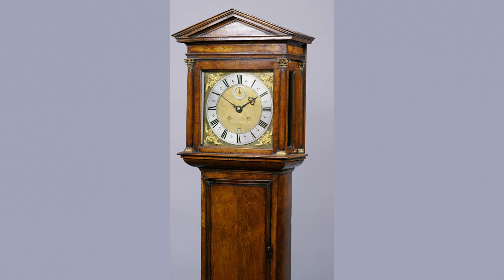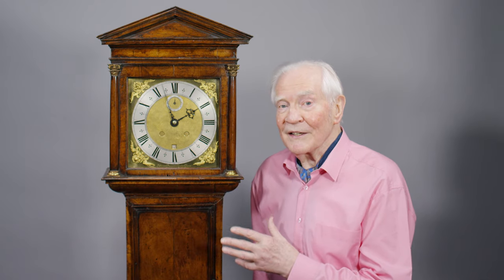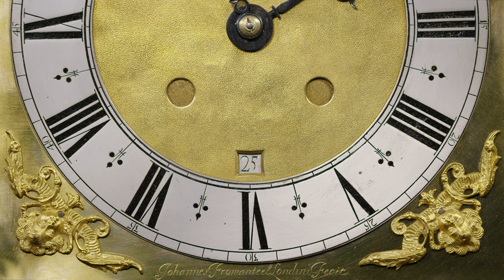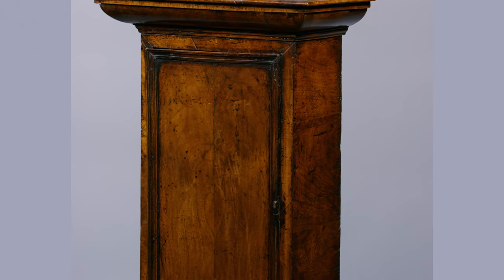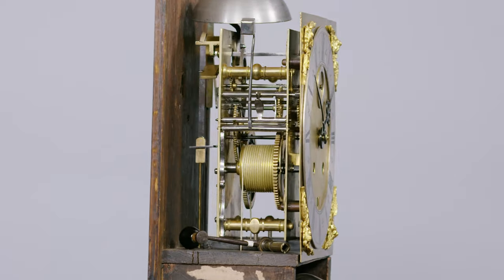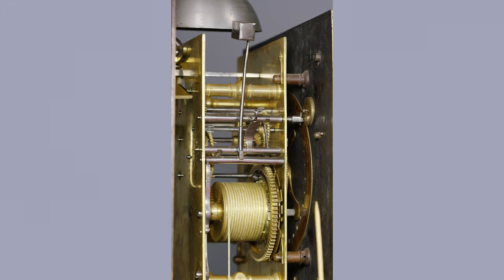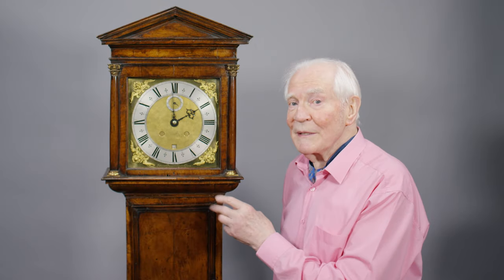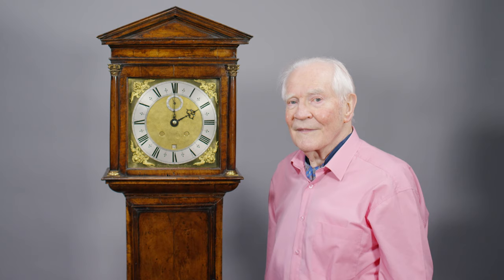John Fromanteel, London, Circa 1670 a walnut veneered architectural striking longcase clock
John Fromanteel, London | Circa 1670

A fine Charles II walnut veneered and gilt-brass mounted architectural striking longcase clock.

Height: 6 foot 2 inches (1880 mm).

Case: The architectural case veneered in walnut onto an oak carcass, the rising hood with walnut long-grain mouldings to the tympanum above a plain frieze, which is supported by gilt-brass multi-piece Corinthian capitals on three-quarter tapered walnut columns to the front and matching quarter columns to the rear, against fillets rising behind the entablature. The hood resting on a block-moulded walnut convex throat moulding above a four-section book-matched walnut veneered rectangular trunk door, mounted straight to the trunk sides. The plain walnut book-matched veneered plinth, below the walnut cavetto/ovolo block moulding and raised on four turned walnut bun feet.

Dial: The 91⁄2 inch (242 mm) square brass dial with traces of the original gilding, and cherub’s head spandrels to each corner, signed Johannes Fromanteel Londini Fecit along the lower edge, and held to the frontplate by four latched dial feet. The silvered Roman chapter ring with trident half-hours and Arabic minutes every 5 within the divisions. The matted centre with subsidiary silvered seconds ring mounted below XII, low set, narrow spaced, shuttered winding holes and a square chamfered date aperture above VI, and well sculpted hands in blued steel.

Movement: The tall rectangular movement with four latched finned baluster pillars and bolt-and- shutter maintaining power. The two trains with large great wheels on opposing ends of each barrel; the going has an early anchor escapement with long pallet arms mounted on a tapered square section arbor with a corresponding pallet aperture in the backplate; the strike train with an external inertial fly outside the backplate and governed by an internal countwheel mounted direct on the frontplate side of the strike train greatwheel, striking the hours via a horizontal hammer arbor on a large bell above. The lower pillars guided into place by taper pins and the whole resting on typical early seatboard blocks and held by a bracket to the backboard.

Escapement: Early anchor with long pallet arms to reduce pendulum amplitude.

Strike Type: Internal countwheel hour striking, fixed to the greatwheel.

Provenance:

• Private collection UK.
• 1996 with Anthony Woodburn and sold for £125,000.

Exhibited:

• 2004, Huygens’ Legacy, Paleis Het Loo, Holland, exhibit no.43.
• 2018, Innovation & Collaboration, London, exhibit no.60.

Literature:

• Huygens’ Legacy, The Golden Age of the Pendulum Clock, 2004, p.122-123.
• Garnier & Hollis, Innovation & Collaboration, 2018, p.242.

This early walnut-veneered longcase clock represents an important step forward, not only in the development of longcases, but also the dials and movements from the Fromanteel workshops. Arguably driven by an increasingly competitive market and the consequential requirement to innovate, and thereby save costs without compromising on function.

The case must be one of the very first to use indigenous walnut veneers that were presumably less expensive than imported ebony and were yet to become widespread in English furniture until later in the 1670s. The case design retains many of its true architectural credentials, such as the cornice drip, but has been simplified, reflecting the use of new decorative softer walnut rather than absolute architectural detail.

Gone are the raised panels to the trunk sides and door, while the mouldings themselves have also been pared-down with some considered unnecessary altogether. The requirement of additional case mounts is also reduced with the visual impact transferred to the decorative walnut veneers instead.

The movement is set within slender rectangular plates that include various new innovations, some that would remain and would be developed further, each constituting cost savings in materials or labour while not compromising on function and accuracy whilst others were less successful and would not continue. To keep the width of expensive cast-brass front and backplates to a minimum, the barrels are planted relatively low and close together. Usually, both greatwheels are set at the back of the train and their diameter being bigger than the that of the barrels, this sets the winding arbor spacings. In this movement, Fromanteel sets the III side going greatwheel near the backplate and the IX side greatwheel near the frontplate with the countwheel disk rivetted onto the front face of the greatwheel on cast bosses – an inspirational development to the strike train also saving with narrower movement plates.

To find out more about Dr John C Taylor, please